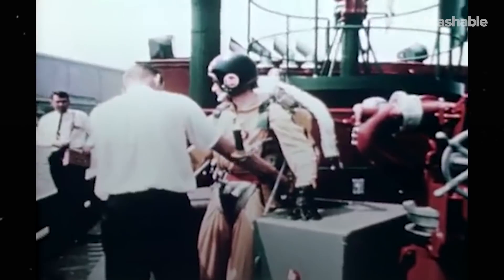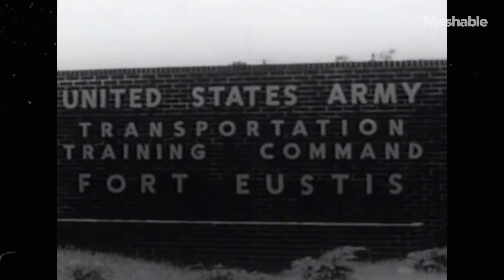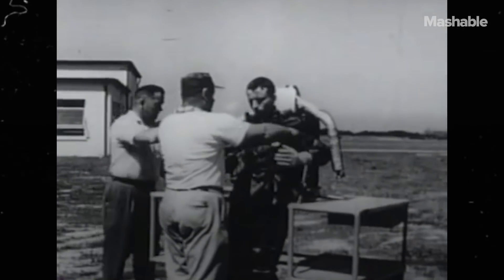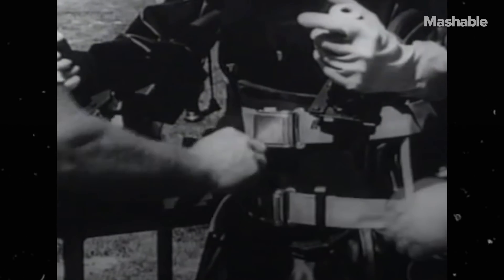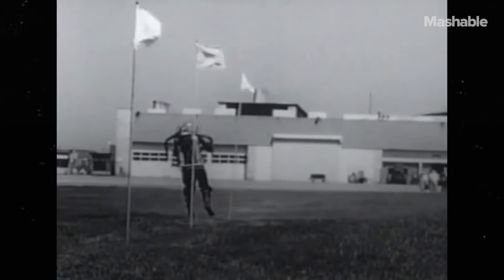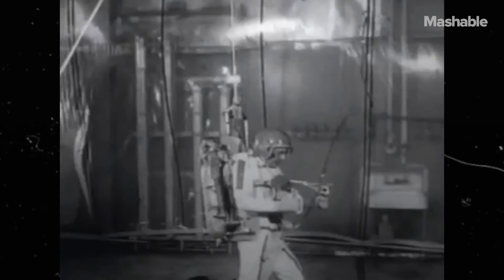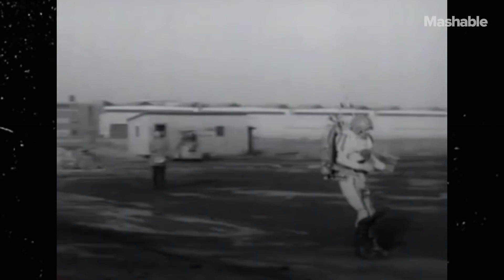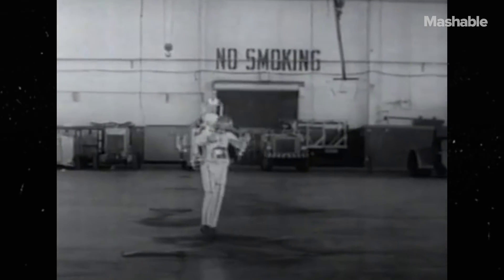Jet Packs May Still Be a Thing of the Future, but the Story of Their Past Is Fascinating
In the 1950s, Bell Aerosystems, the company behind the first supersonic aircraft, began developing a rocket pack for the U.S. Army.